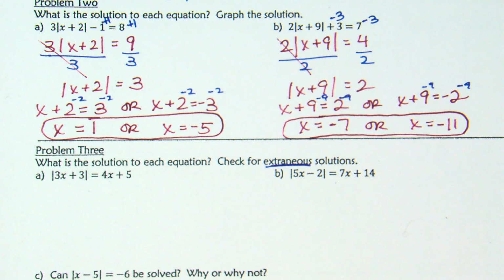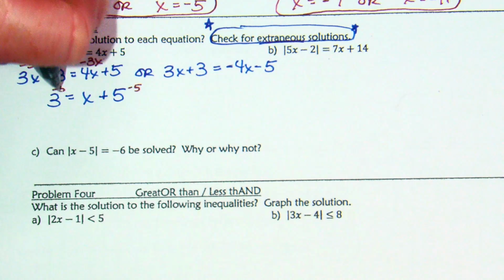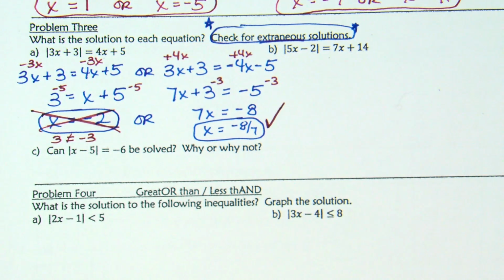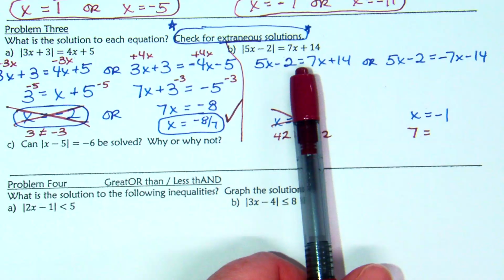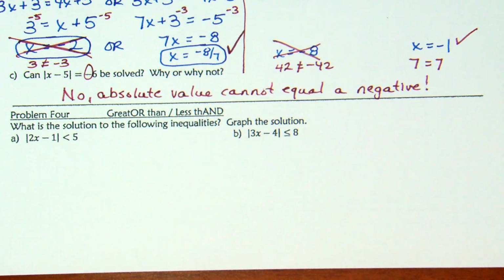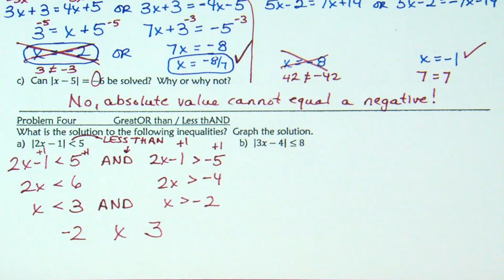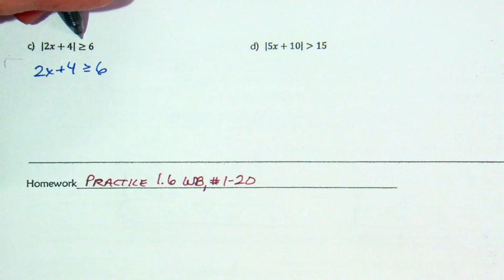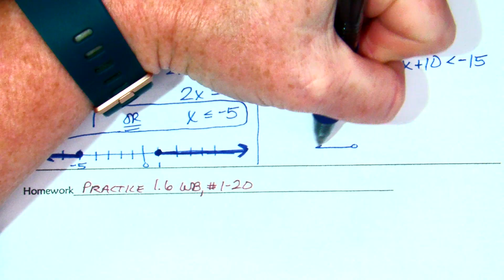Lesson 1 6 2